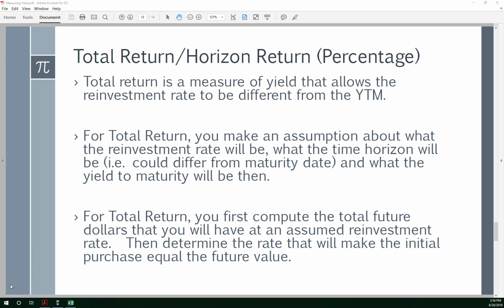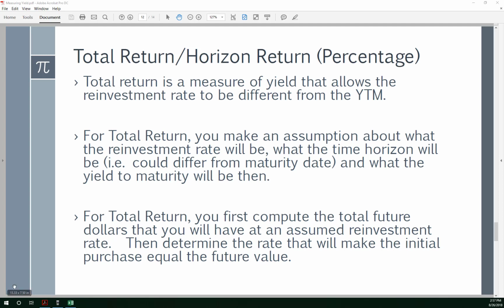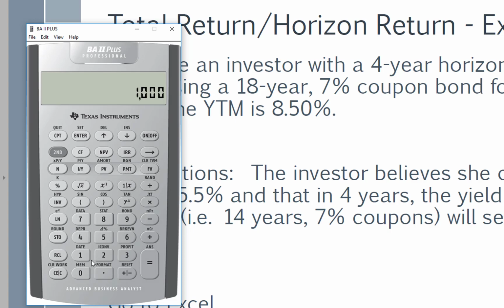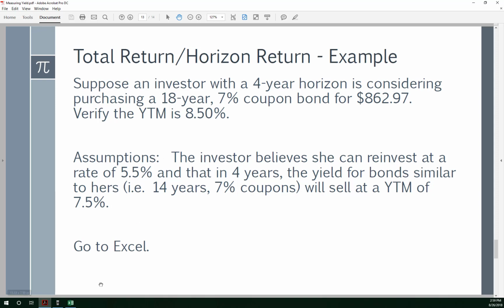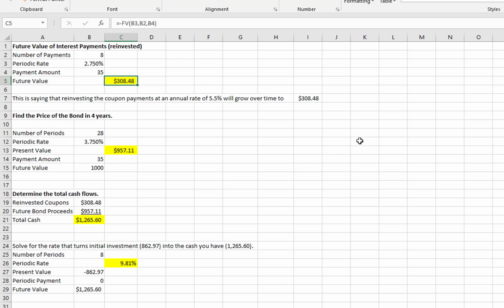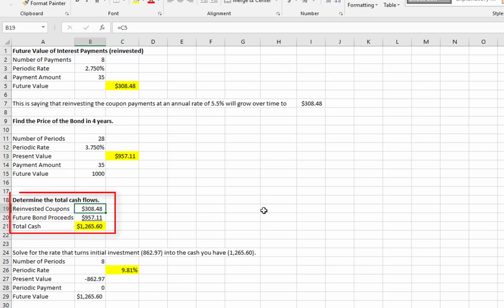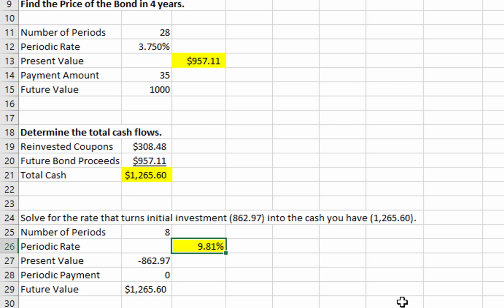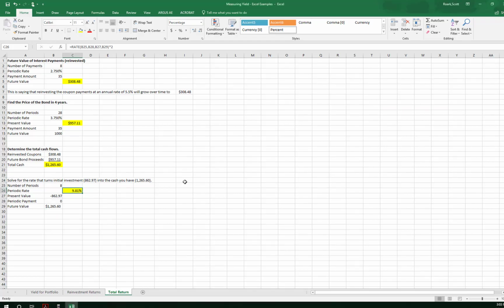Measuring Yield - 4